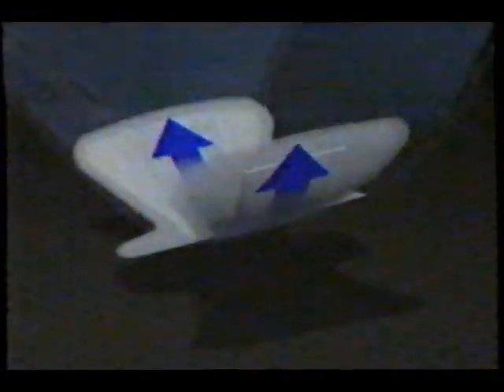December 1991 Stayfree Ultra Plus Commercial